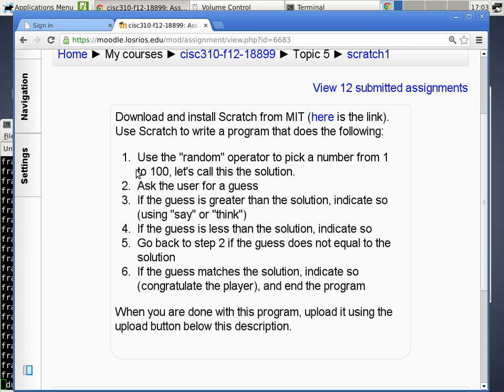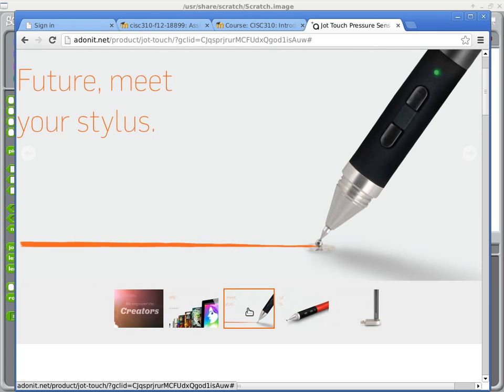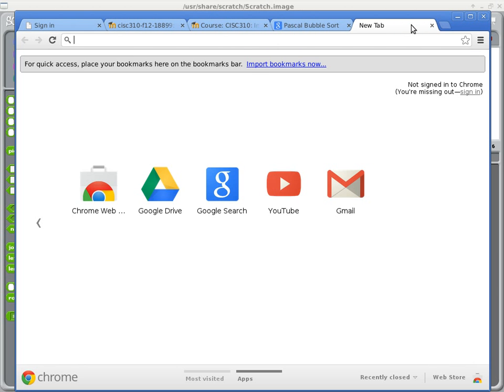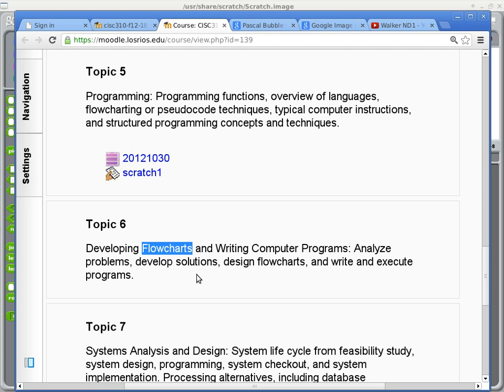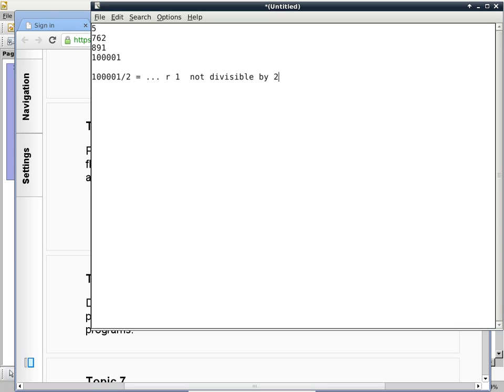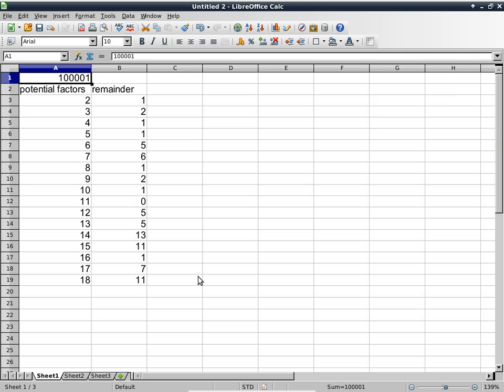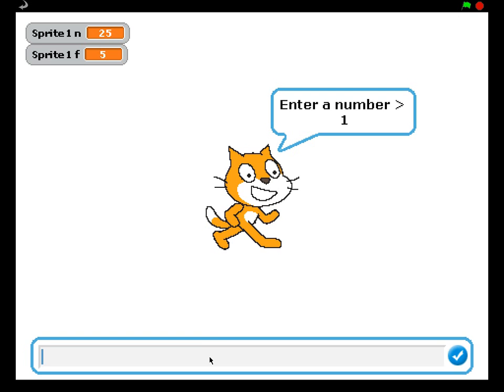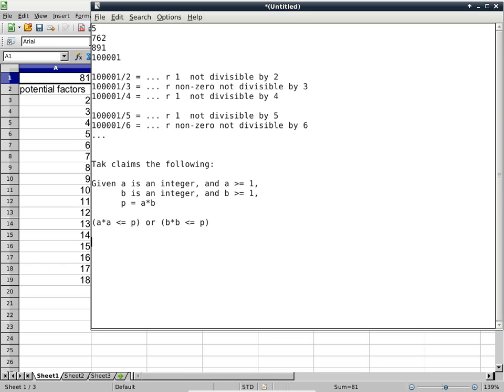20121106 ARC cisc310